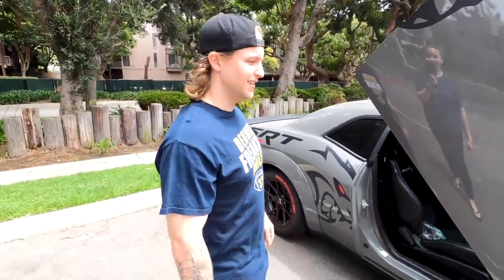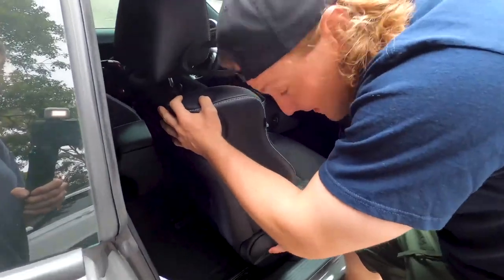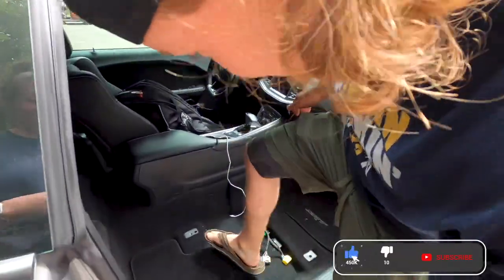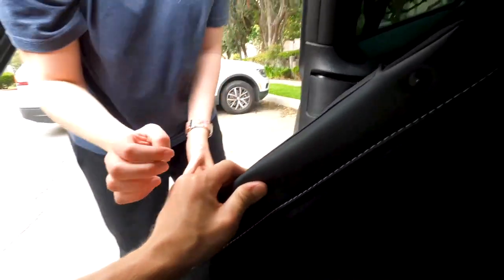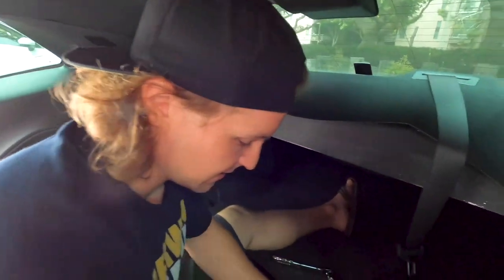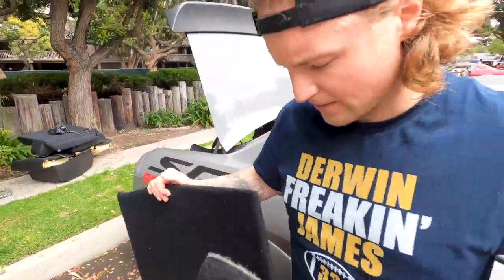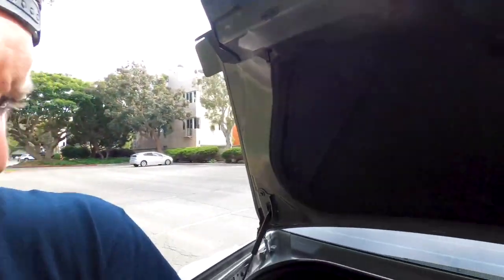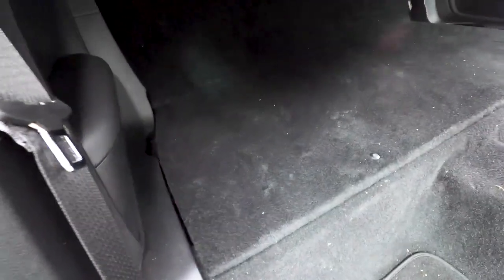SPEEDLOGIX REAR SEAT DELETE ON REDEYE!! AND OTHER WEIGHT SAVINGS!!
In this video, we install the Speedlogix rear seat delete in my Redeye. We pop out the passenger seat, rear seats, seat belts and some weight from the trunk. Overall taking out over 100 pounds!! Check it out!!

E Sockets

Also follow the instagram @redeyerac1ng !!